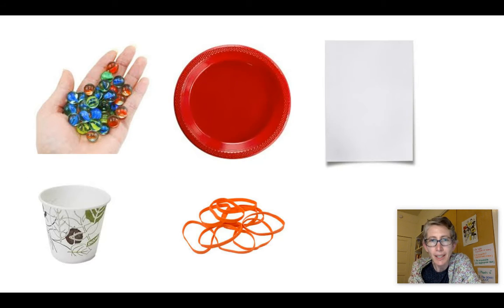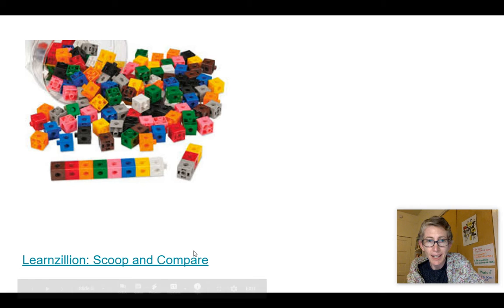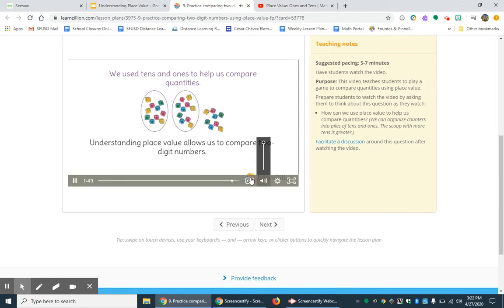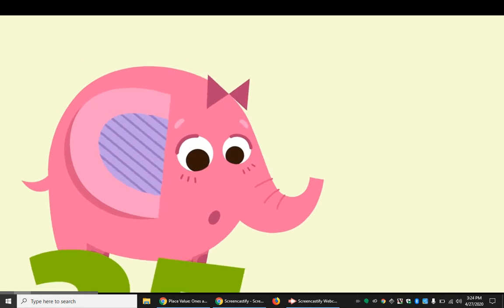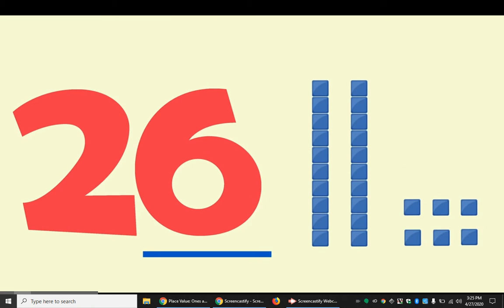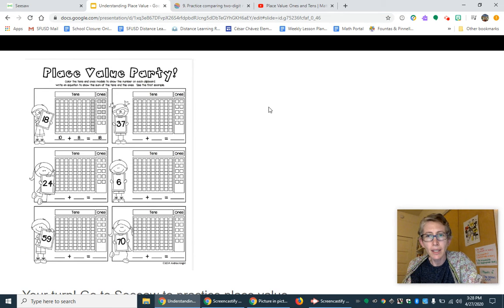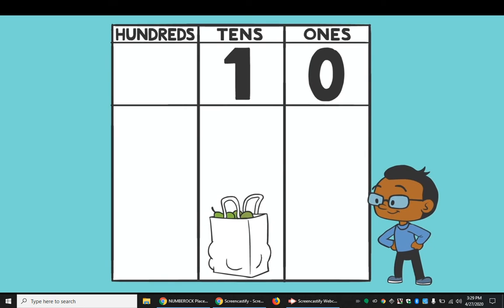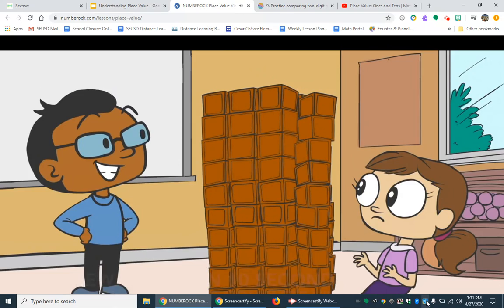April 29 Understanding Place Value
After you learn about place value, make sure to go to Seesaw to do today's assignment. You can also take a break and do some relaxing breathing with Ms. Fatima by watching this video